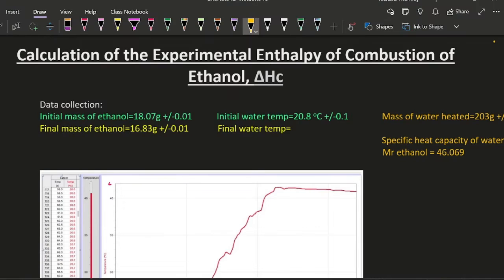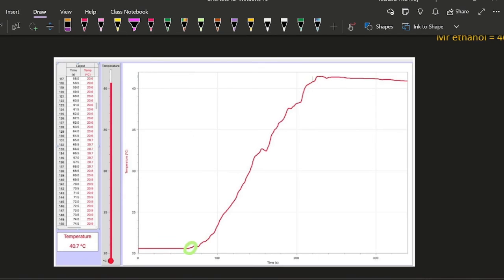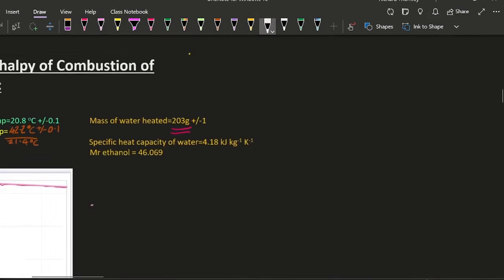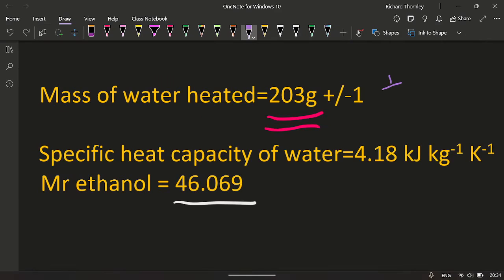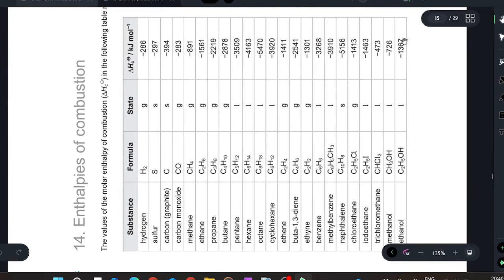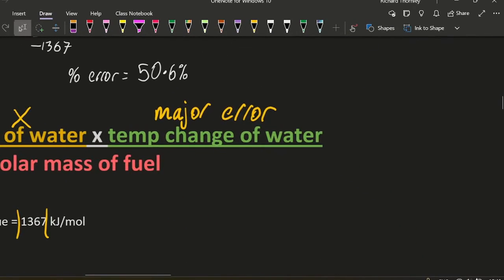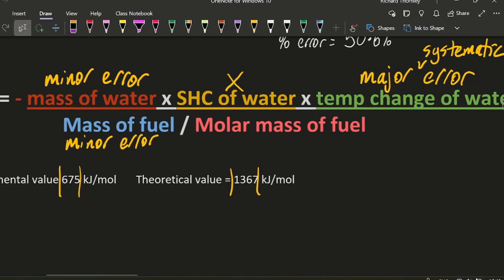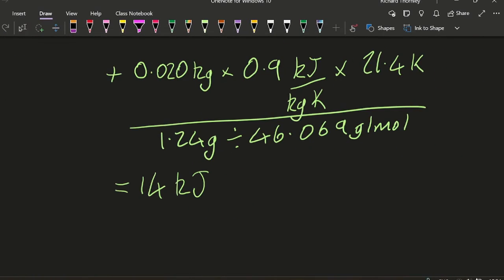R1.1.4 Lab: Determination of the Enthalpy of Combustion of Ethanol [SL IB CHEMISTRY]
Lab, calculations, uncertainties, percent error and "reasons"!